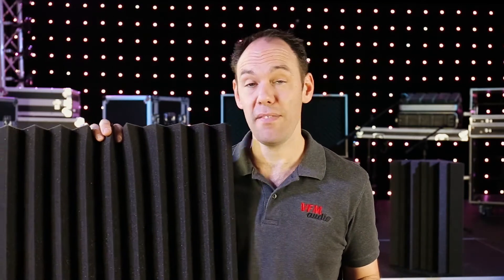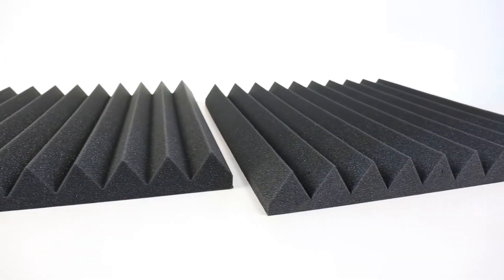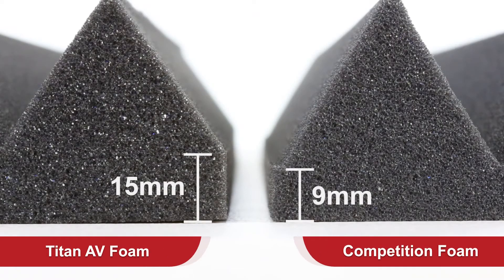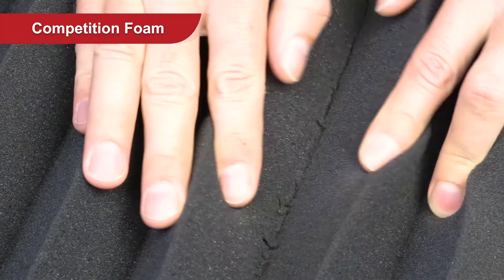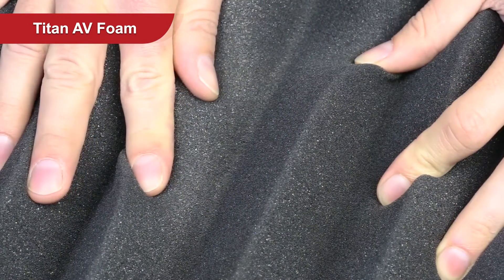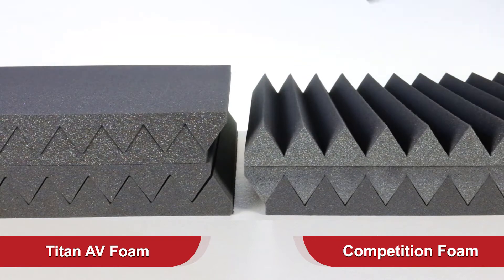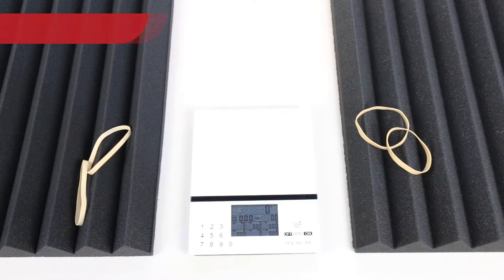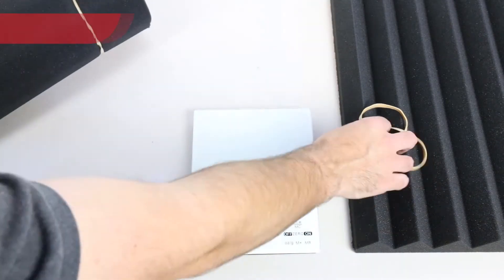Face-off, Titan AV Acoustic Foam vs Our Competition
The gloves are off. We purchased some of our competitions acoustic foam and did a little face-off. This is what we found.

In this video, we take an in-depth look at the freestanding server racks from Titan AV.